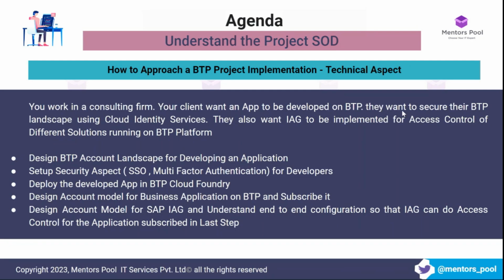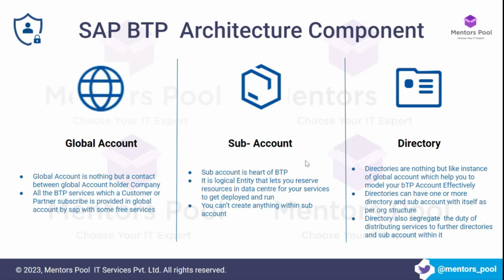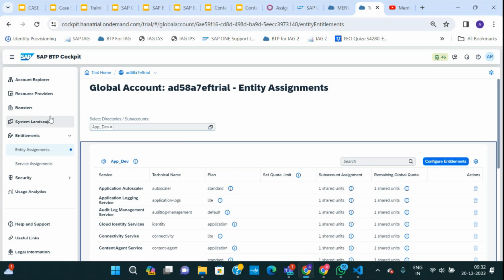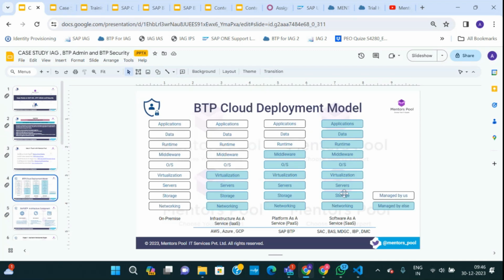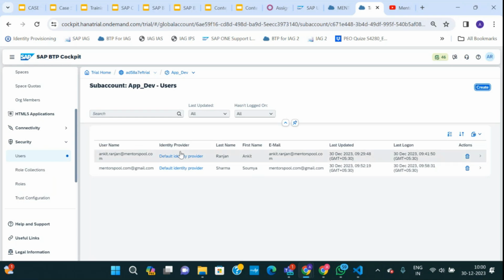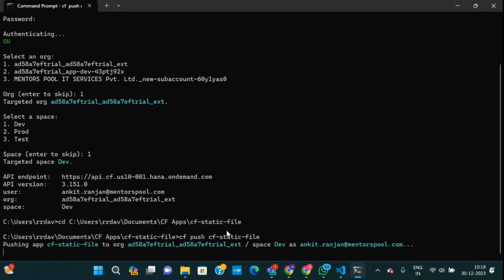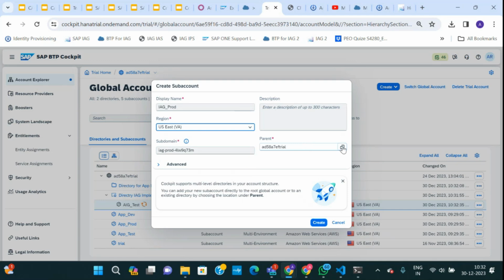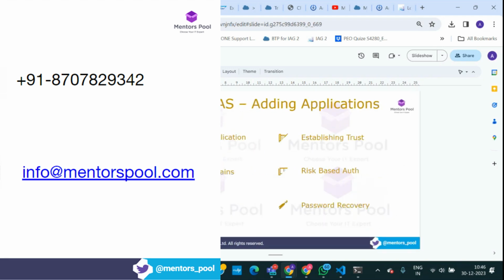SAP IAG + BTP Admin & Security Case Study | End-to-End Project on Access Control & App Deployment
🎓About This Video – Case Study: SAP IAG + BTP Admin + Security (Real Scenario)
In this real-world project case study, you'll understand how to design a secure SAP BTP landscape implement Cloud Identity Services, and configure SAP IAG for access control over cloud applications. This is ideal for SAP consultants, architects, and learners preparing for real-time BTP & IAG roles.

📌 Topics Covered in This Case Study:

✅ How to Design BTP Account Landscape for Application Development
✅ Configure SSO & Multi-Factor Authentication for Developer Access
✅ Deploy a Custom App in SAP BTP Cloud Foundry
✅ Create a Business Application Subscription Model
✅ Implement SAP IAG for End-to-End Access Control
✅ Integration of IAG with IAS, IPS & BTP Subaccounts
✅ Governance of Role Assignments & Compliance Monitoring

YouTube Timestamps
00:00 – Introduction to BTP Admin & Security Use Case
01:09 – IAS + IAG Security Overview
02:19 – SSO & MFA Setup for Developers
03:25 – BTP Application Deployment
05:03 – BTP Deployment Models + PaaS Role
10:27 – Global Account & Subaccount Concepts
14:43 – Directories & Project Structure
16:20 – Admin, Security & Developer Responsibilities
18:16 – Dev, Test, Prod Subaccount Creation
22:56 – Subscribing BTP Services (Work Zone, CF, etc.)
26:38 – Entitlement & Role Assignment
35:11 – Cloud Foundry Space Setup
42:49 – Role Collections & Developer Access
54:16 – SAP IAS Subscription & Trust Setup
59:15 – IAS Login Testing & MFA Setup
01:04:28 – App Deployment via CLI (cf push)
01:09:52 – Node.js App Deployment Issues (Memory)
01:12:06 – SAP IAG Setup for Governance
01:14:48 – IAG Architecture & IAS Group Ownership
01:17:38 – On-Prem Integration via Cloud Connector
01:20:21 – Organizing Subaccounts in Directories
01:24:55 – BTP Transport Management Overview
01:28:38 – Summary & Final Wrap-Up
01:30:20 – Live Q&A & Troubleshooting

💼 Who Should Watch:

✔ SAP IAG & IAM Consultants
✔ BTP Security Architects
✔ BTP Admins Deploying Apps in Cloud Foundry
✔ Developers building secure cloud-native apps
✔ Functional Experts learning Cloud IAM & Access Governance

📌 Perfect for Interview Preparation & Live Projects in:
✅ SAP BTP Admin
✅ SAP IAG Integration
✅ S/4HANA Cloud Security
✅ Multi-tenant App Development